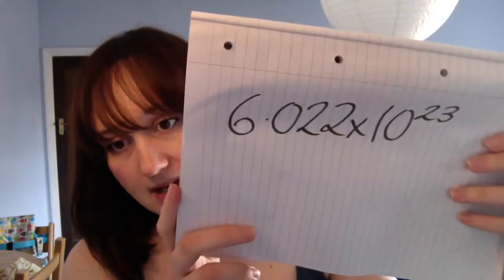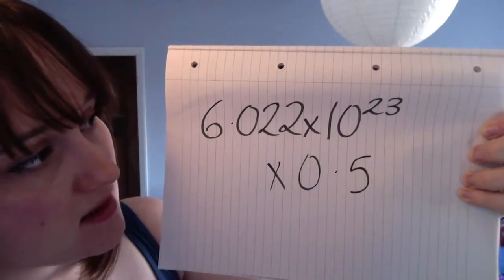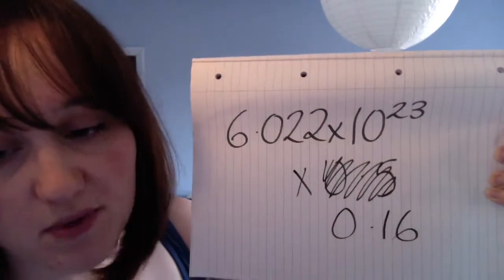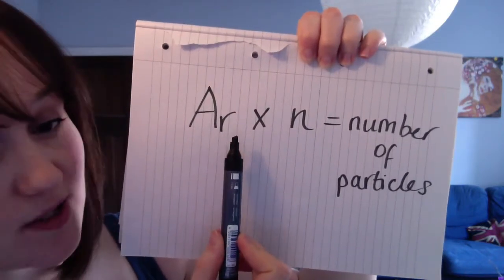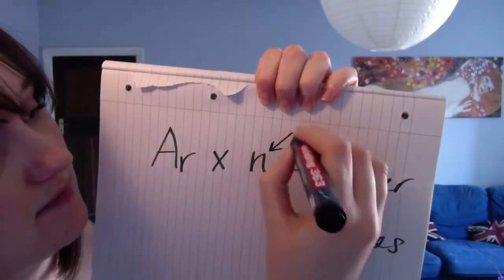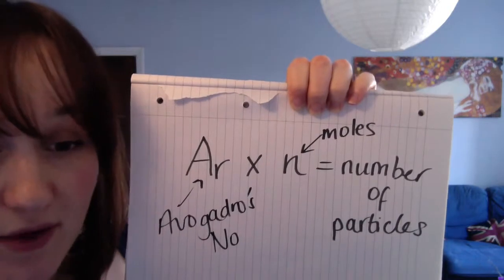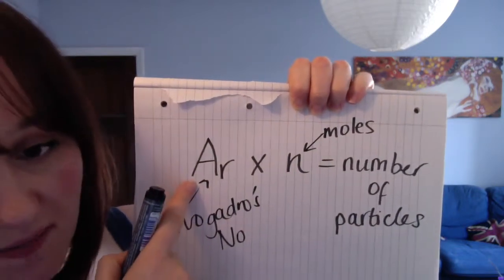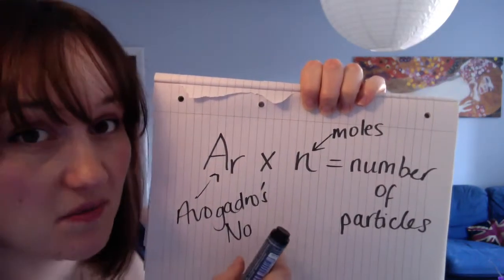What is a mole?